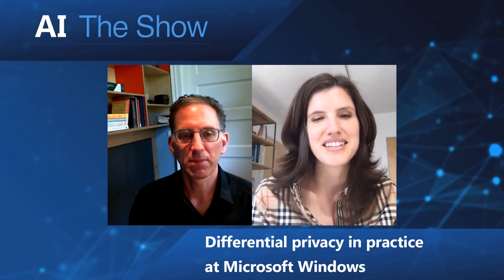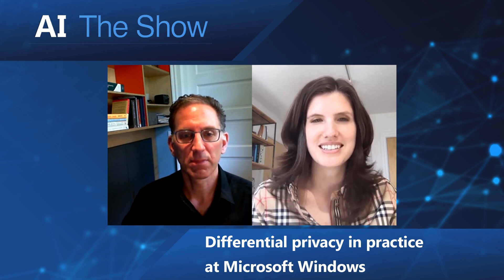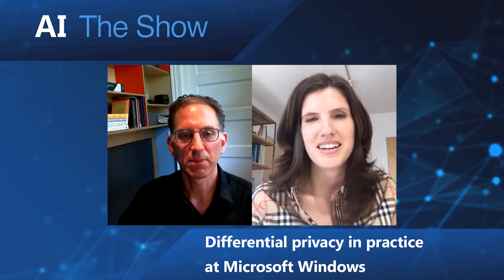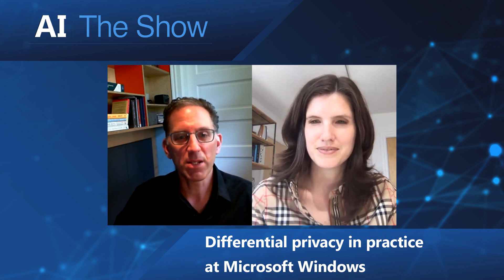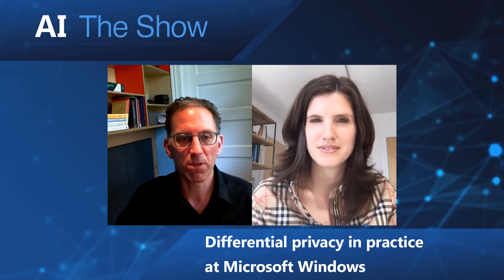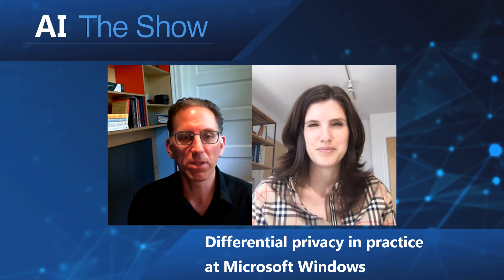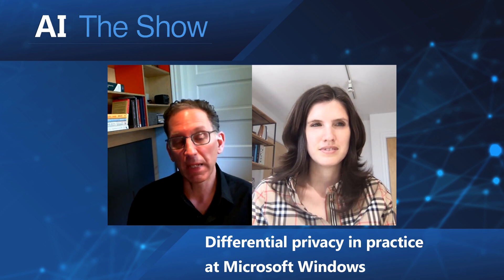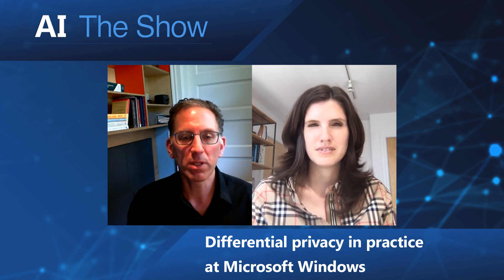Differential Privacy in Practice at Microsoft: Windows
Learn how we use differential privacy to protect users' data in Windows